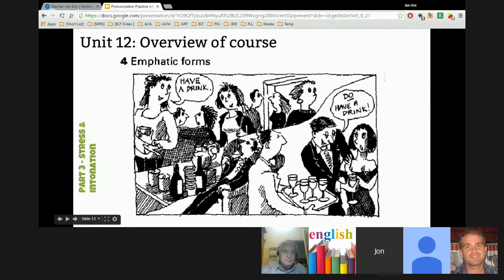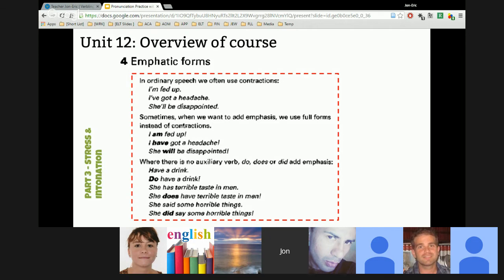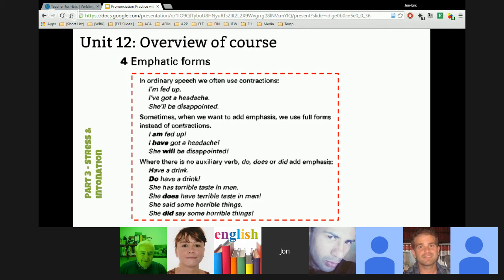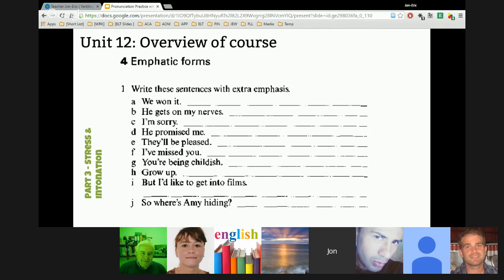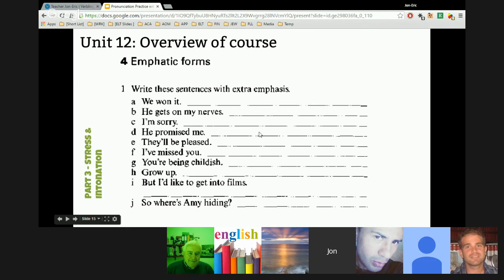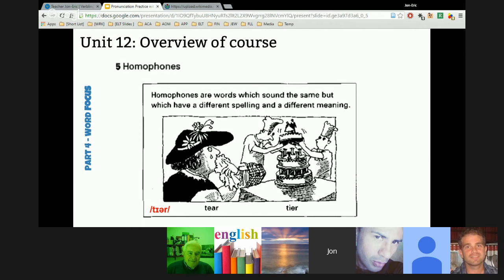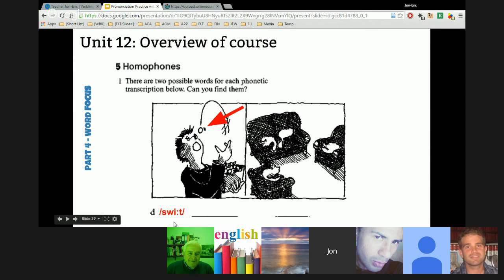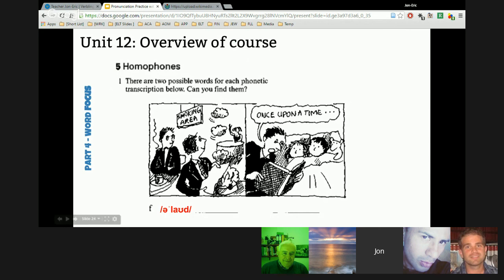Pronunciation Practice Homophones and the IPA